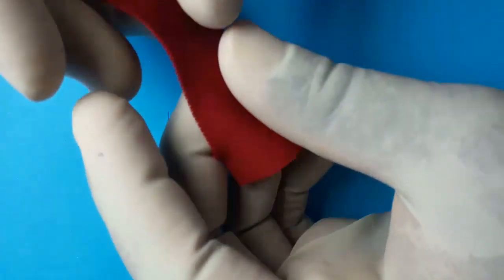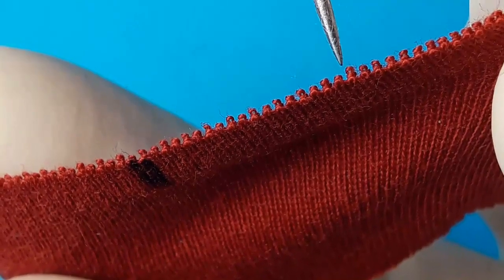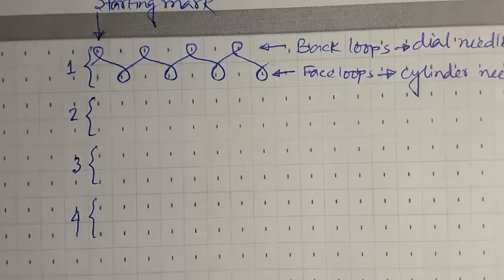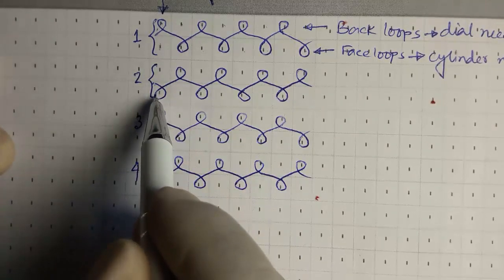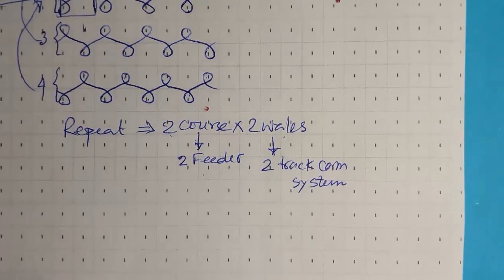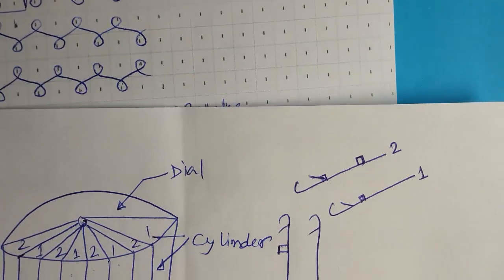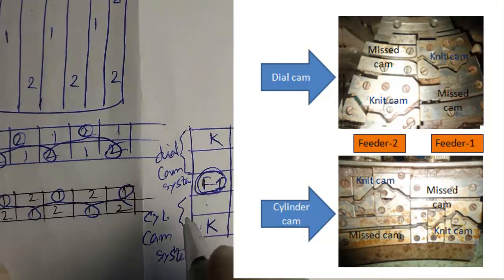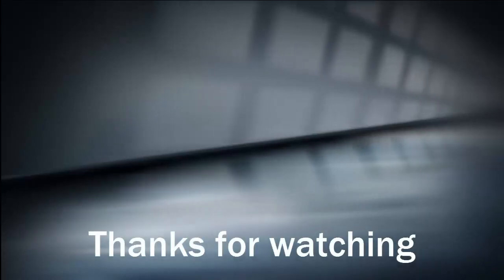Demonstration on Interlock fabric by Md Emdad Sarker.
In this video, identification of interlock fabric has been demonstrated. Required needle set-out and cam arrangement has been shown along with interlock diagrammatic notation.